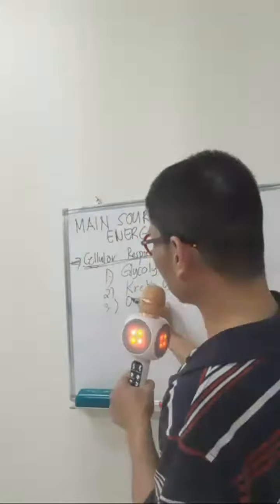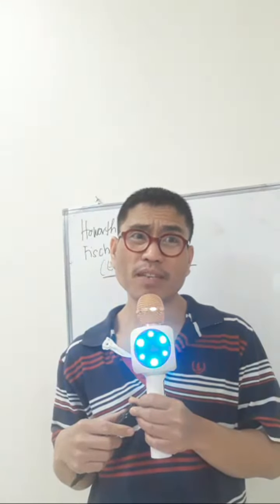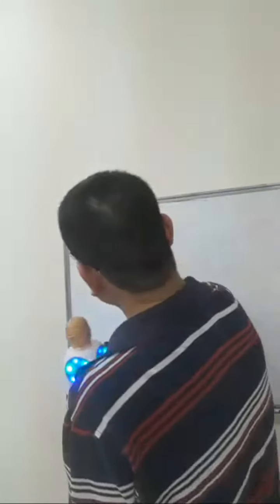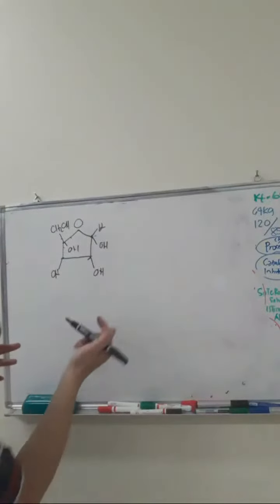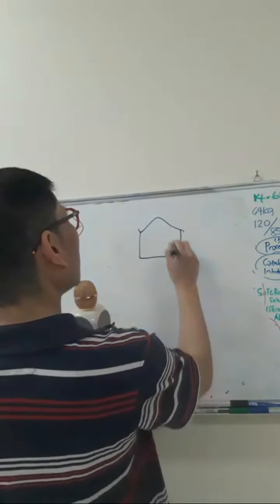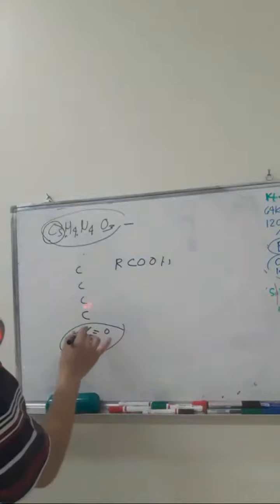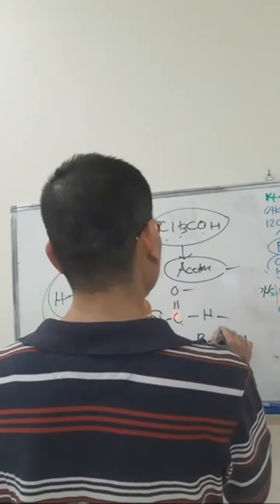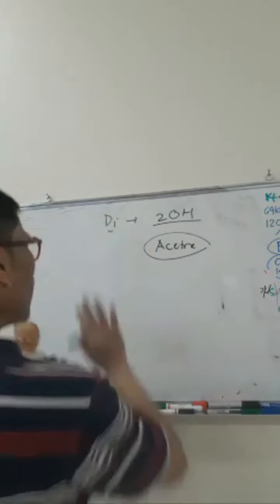Main Source of Energy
Main source of energy is the process of photosynthesis that yields energies like food sources from ATP, NAD and Pyruvate Molecules that are energy carrying molecules found in cells for living organisms that responsible for energy production and cellular metabolism/ cellular respiration.